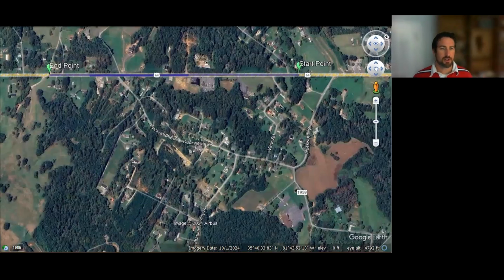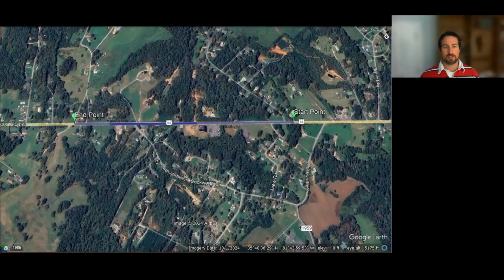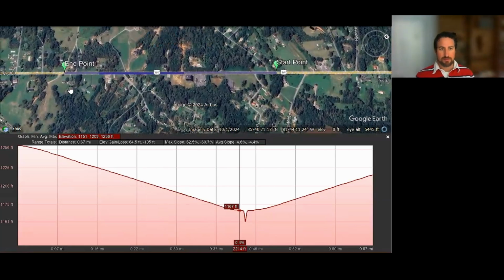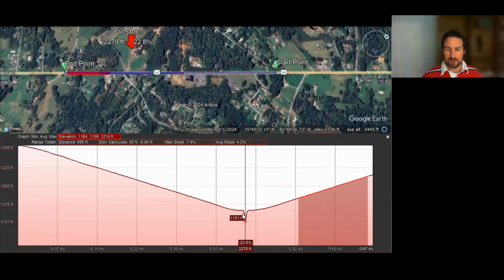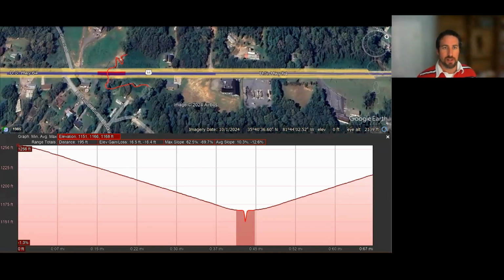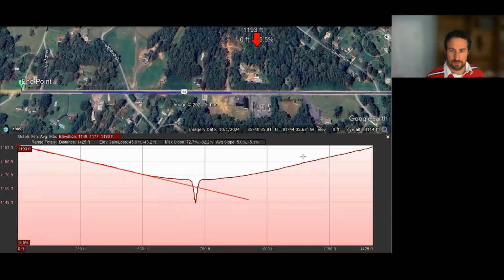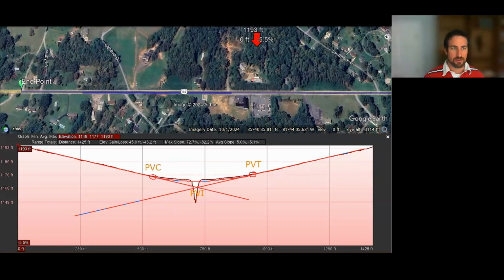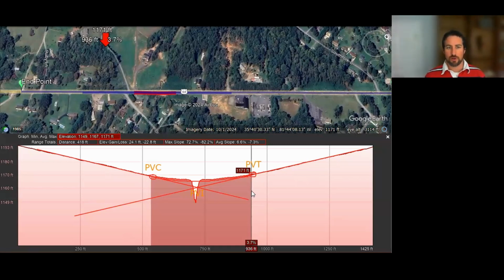Using Google Earth to Understand Vertical Alignment | Elevation and Grade Information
Location:
US 64 near Duckworth Circle between Morganton and Rutherfordton, NC
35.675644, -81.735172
Burke County, North Carolina 28655

@9:28 Driving